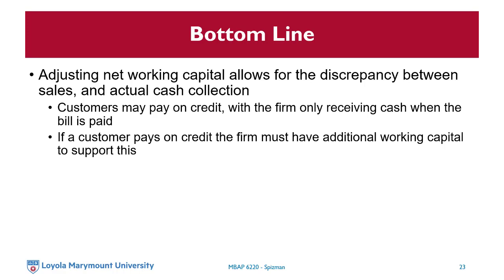Topic 3: t3 deck01 section04